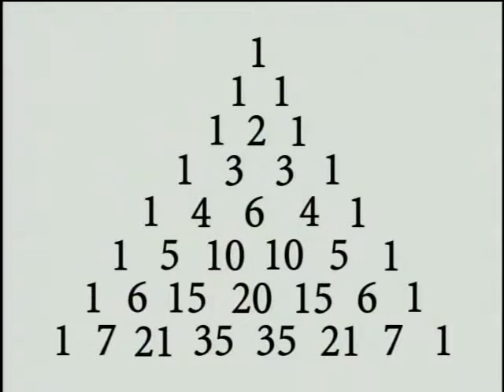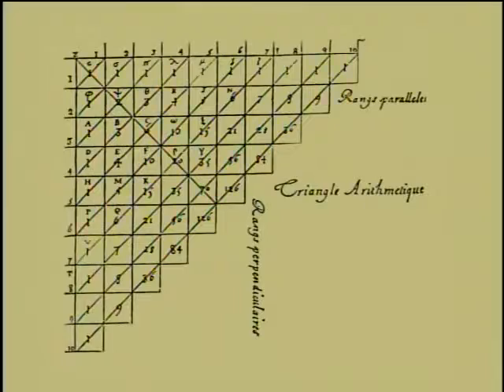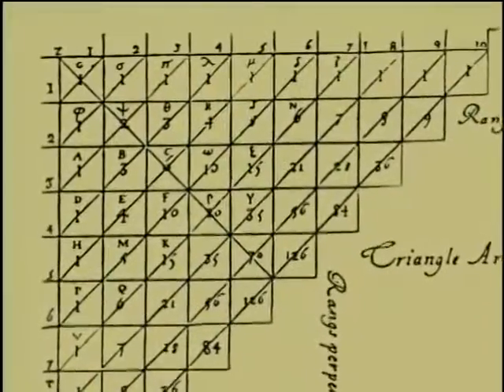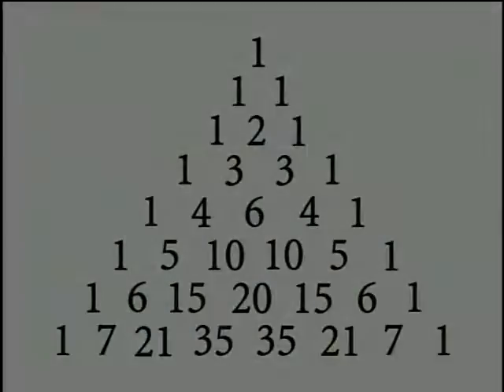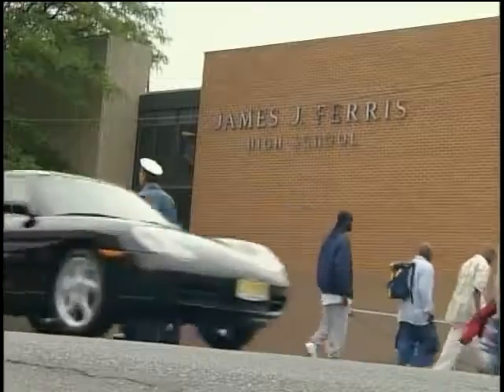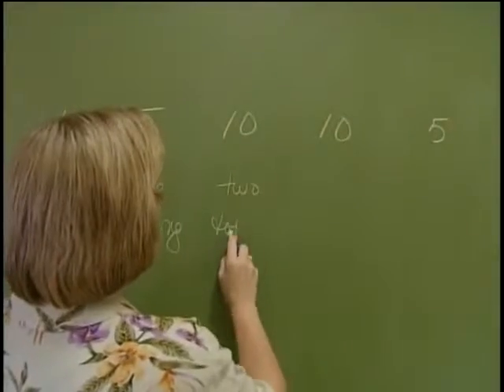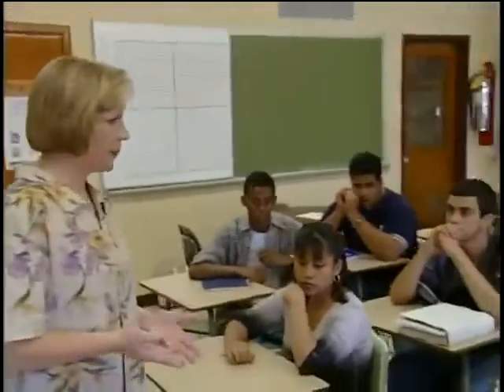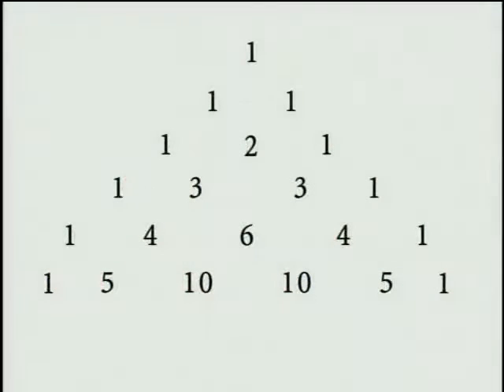Workshop 5 - Maths - Pascals Triangle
Extract from PUP Workshop 5